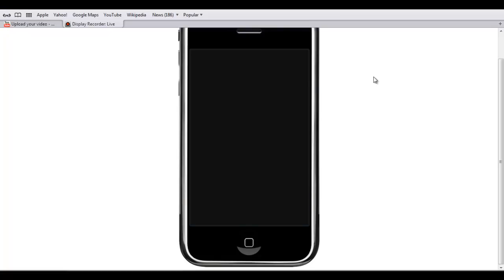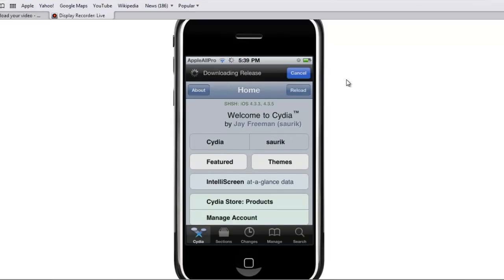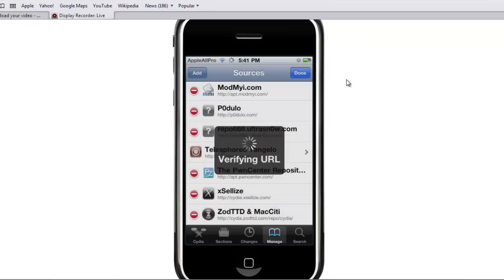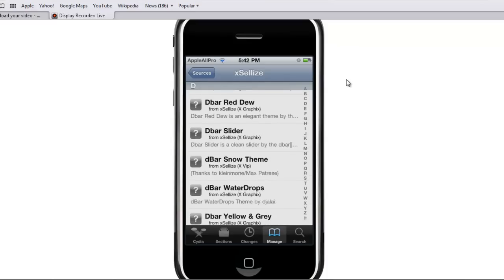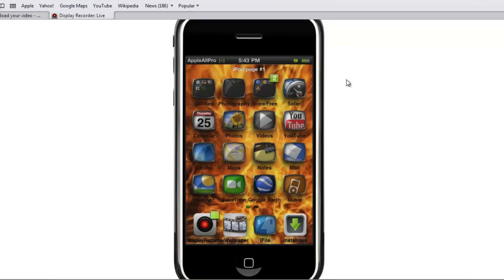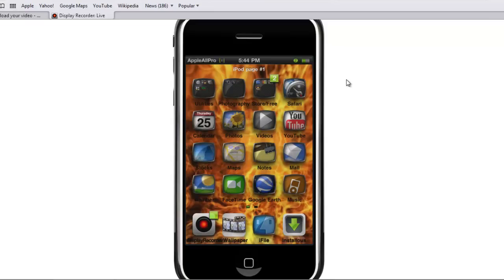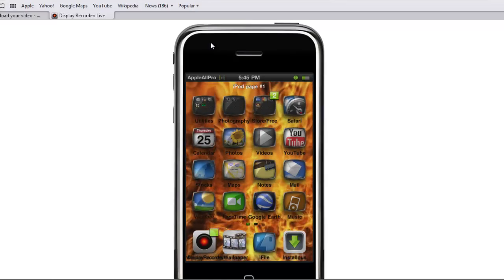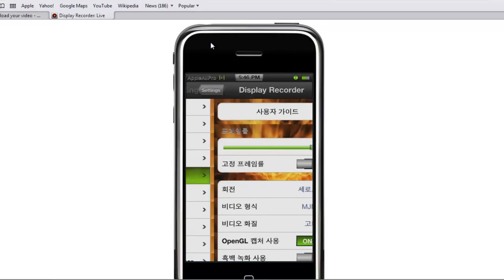How to broadcast you ipod/iphone screen live on pc and record normally(working 100%)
Im sorry for not showing you my adress bar and my display recorder(because of my ip adress)

Ask anything, i will be glad to help you.